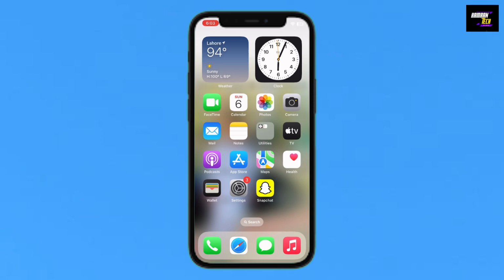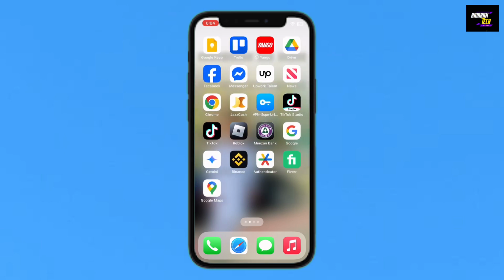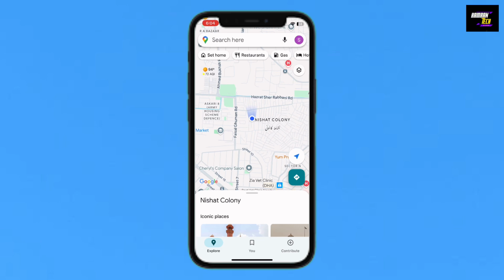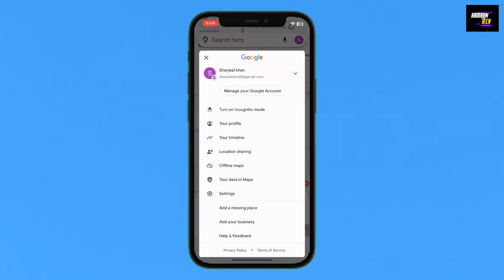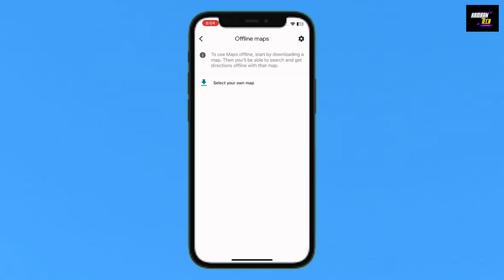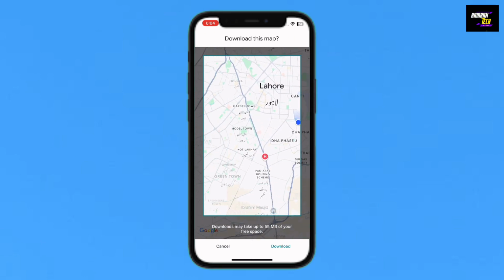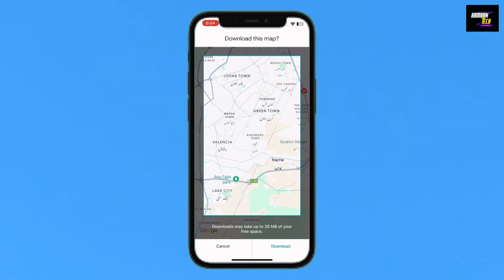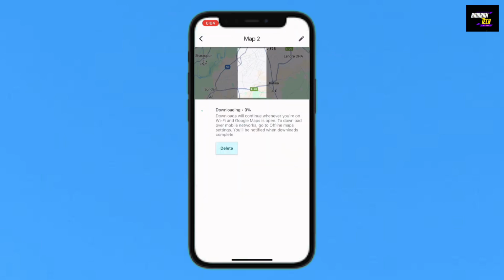How to download offline maps in Google Maps (2025)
How to download offline maps in Google Maps

Learn how to download offline maps in Google Maps in just a few easy steps! Perfect for when you're traveling and need to access maps without an internet connection.

Learn how to download offline maps in seconds with Google Maps and navigate your way even without internet connection! Whether you're traveling to a new place or exploring outdoor activities, this trick will come in handy. Say goodbye to expensive data roaming charges and hello to stress-free navigation. Watch to find out how!